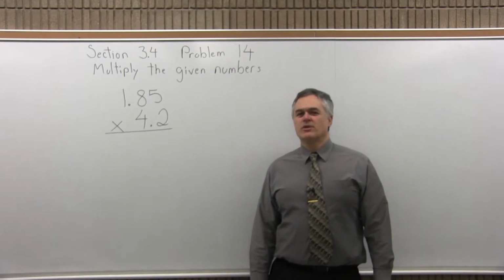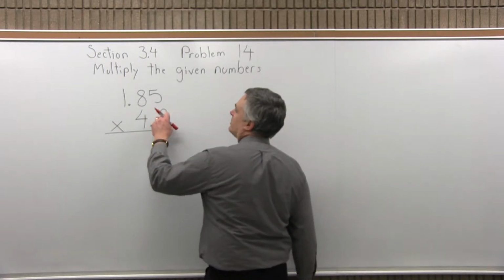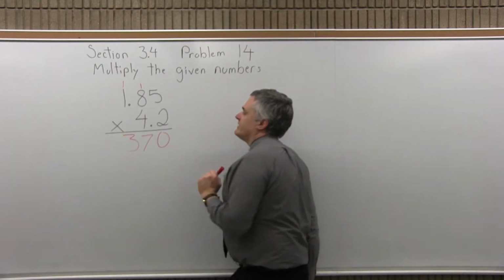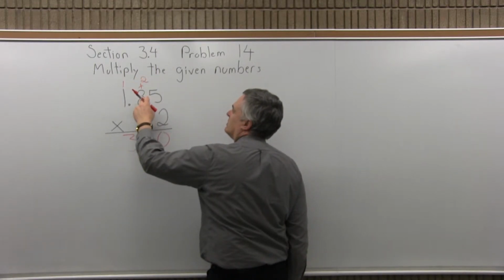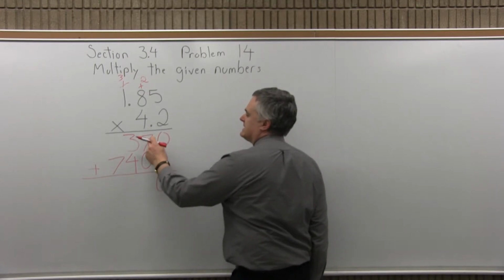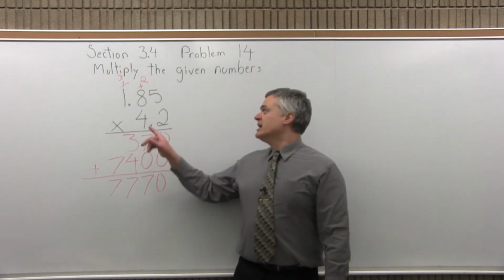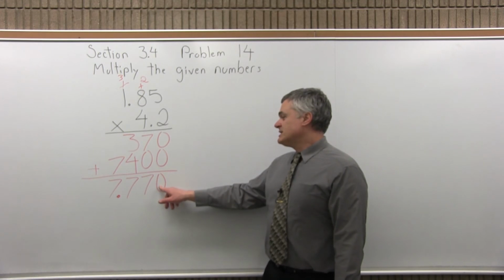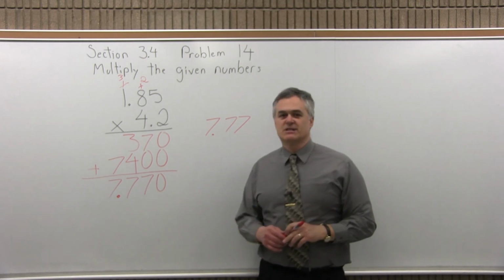MTH 011: Section 3.4 Problem 14 - Mathematics with Dan Avedikian